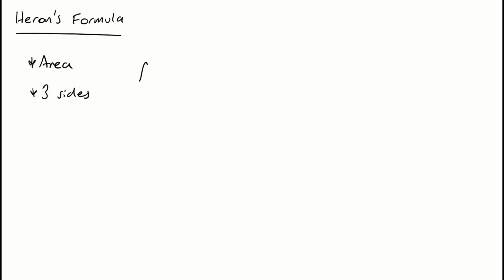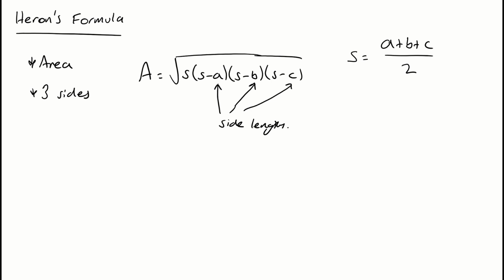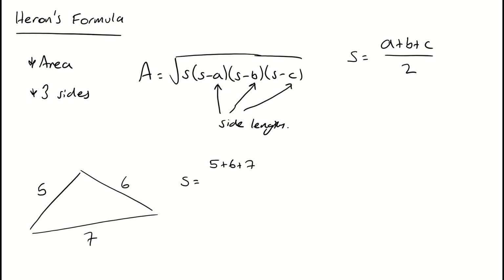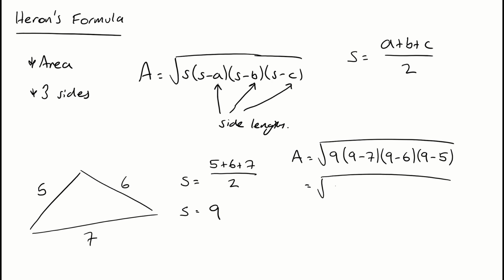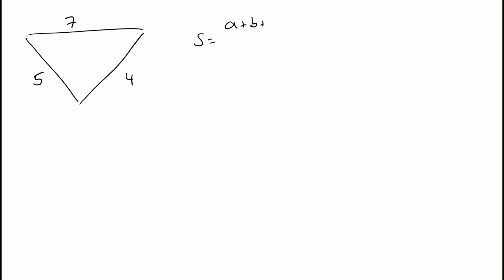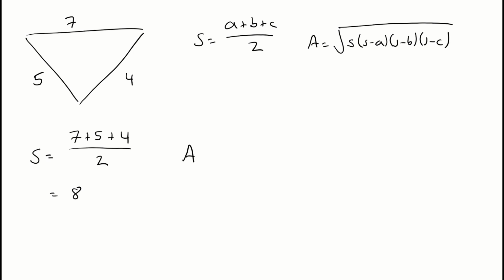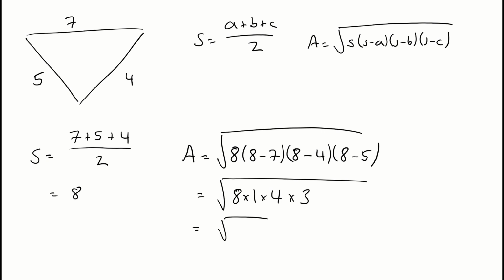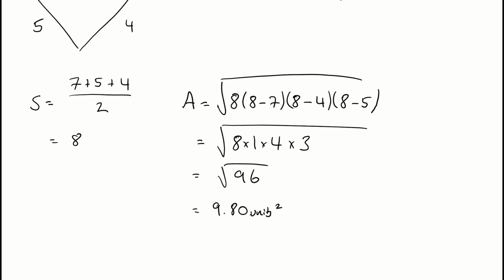Heron's Formula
This video explains how to use all three side lengths in a non right angled triangle to calculate the area using Heron's formula.